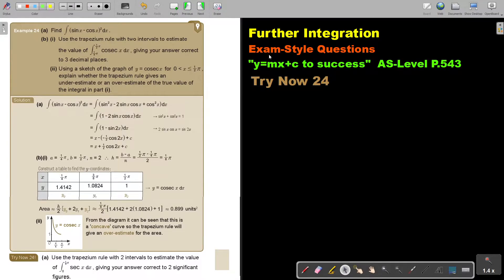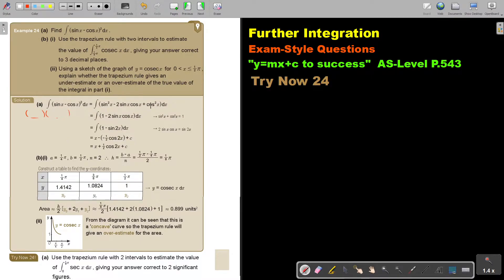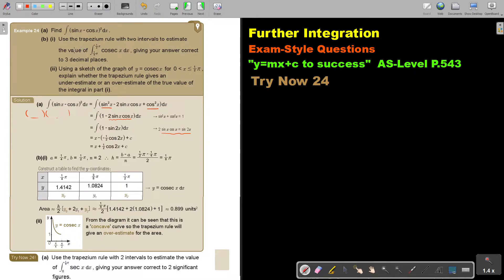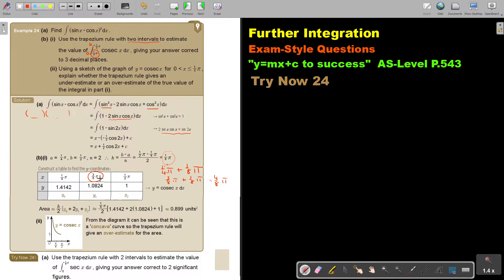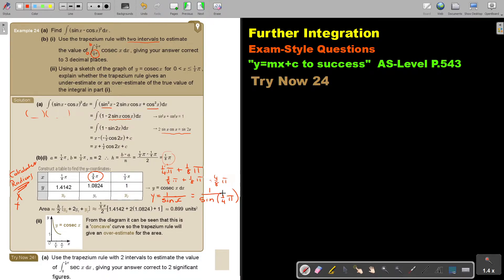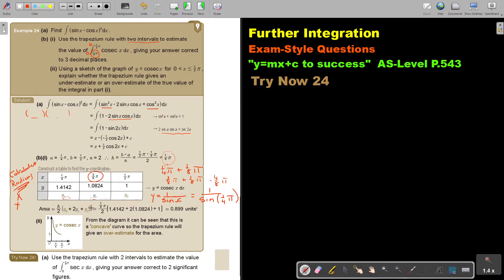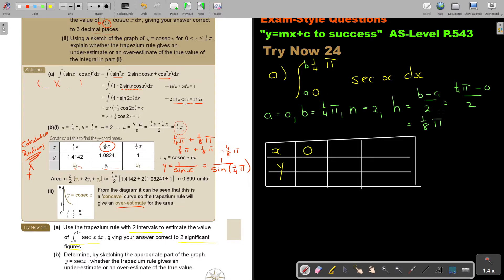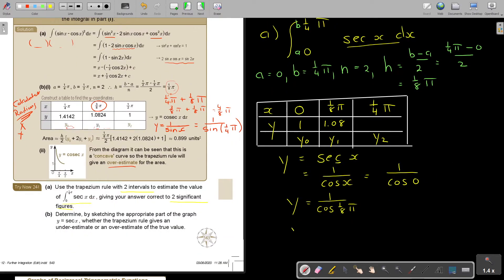12 24 Further Integration Exam Style Question Part 2